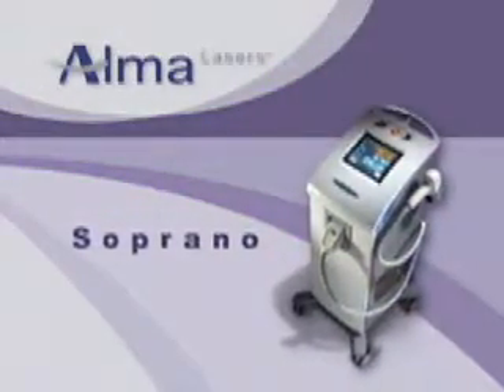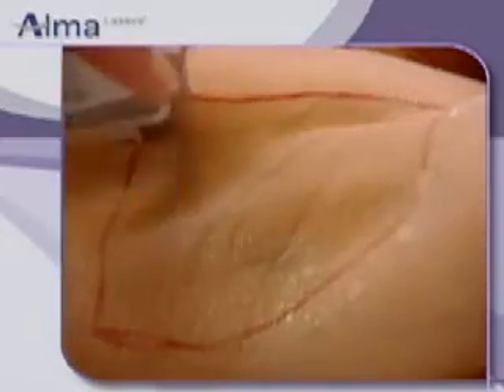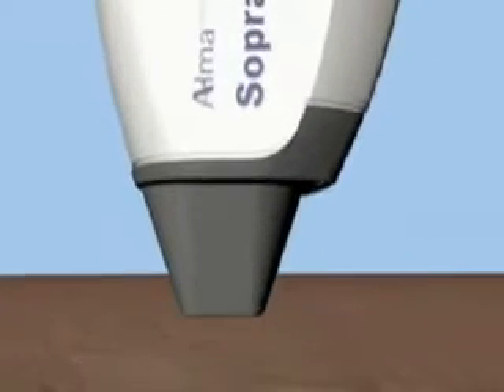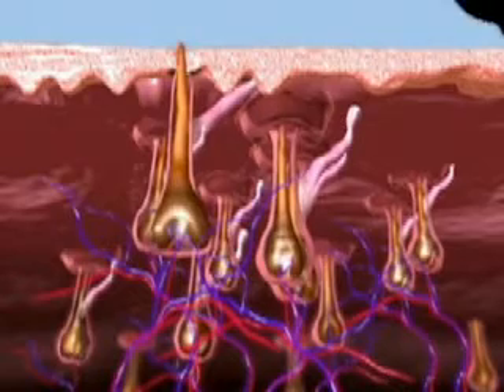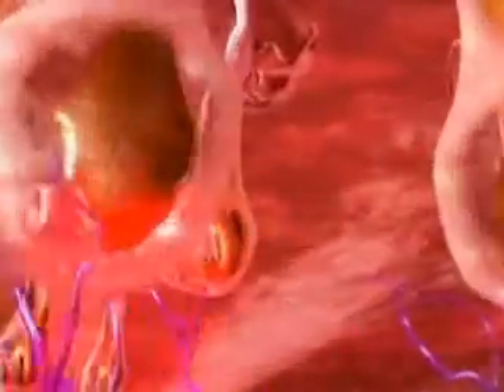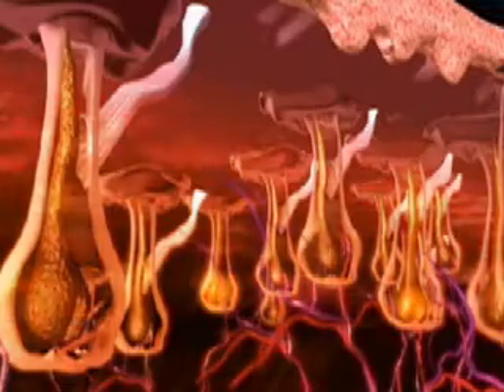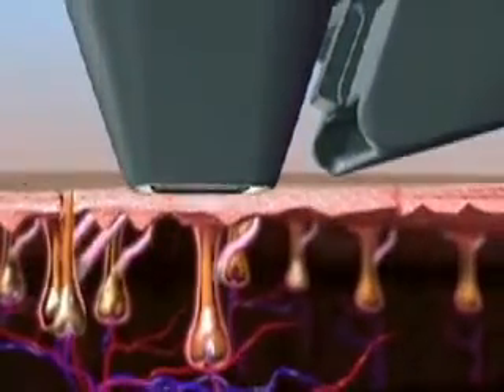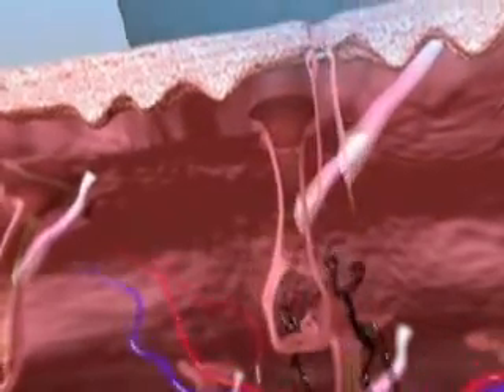Laser Hair Removal in Lahore@Skin clinic Lahore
Hair removal laser in lahore-Best hair removal in Pakistan-Hair Reduction laser Lahore-Beauty laser clinic in lahore-skin clinic in Lahore